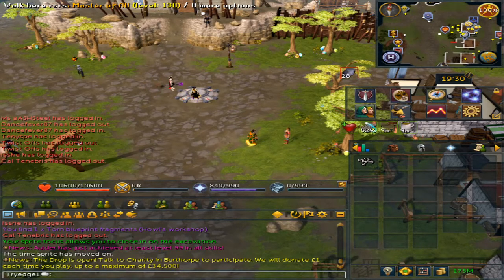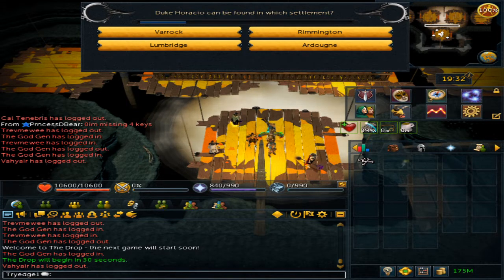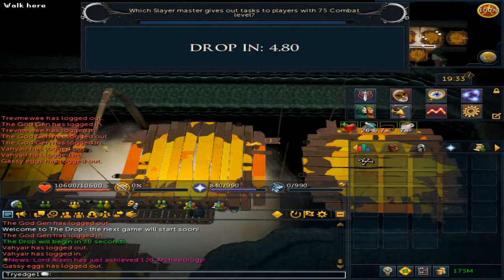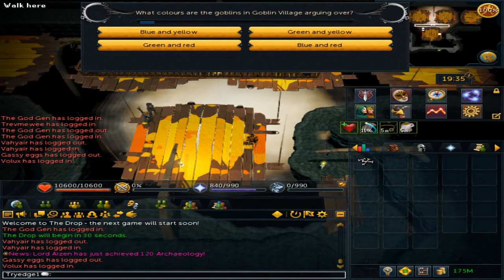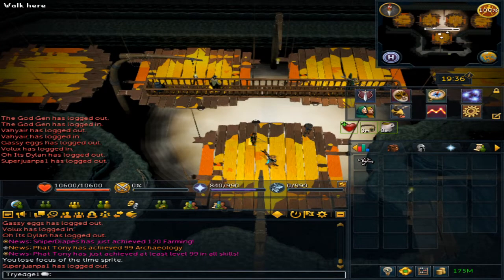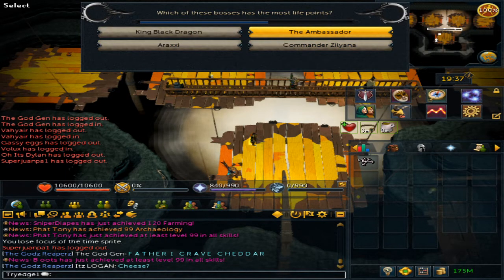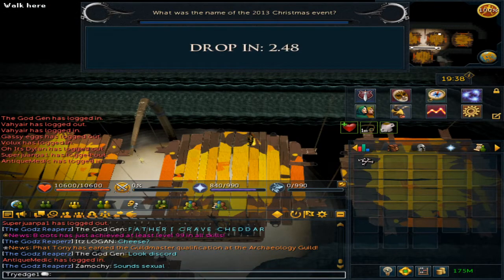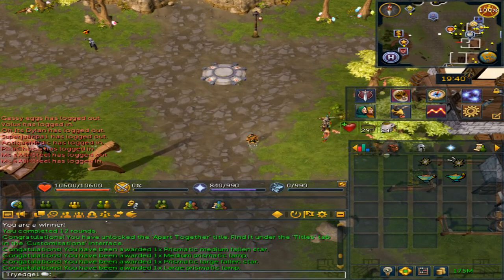Runescape 3 "The Drop" Charity Mini-game Guide (Ends May 4th)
The Drop is a mini-game that can be done every 30 minute mark gametime, every-time that you partake in this limited timed mini-game, Jagex will donated 1$ in their currency to charity. You must answer 12 questions correctly to fully complete the mini-game. The Drop will be from April 27th to May 4th.

Location :
Burthorpe

Answers (can be in any order) :
Lumbridge
Kharid-et
Chaeldar
Kudos
Ring of forging
Green and Red
Guthix
Manor Farm
Orlando Smith
Ambassador
1/1000
Up to Snow Good

Rewards :
"Apart Together" title
Medium & Large bonus stars
Medium & Large xp lamps